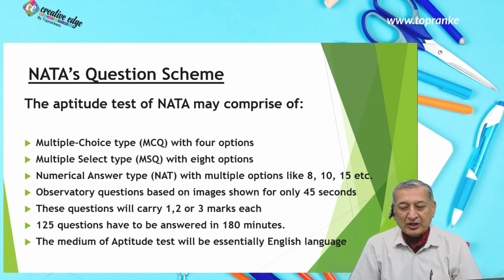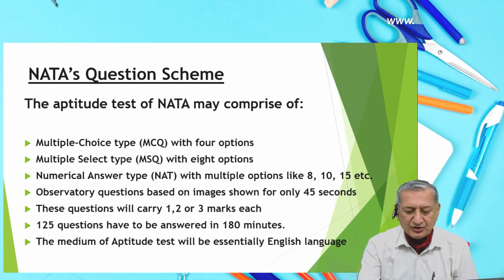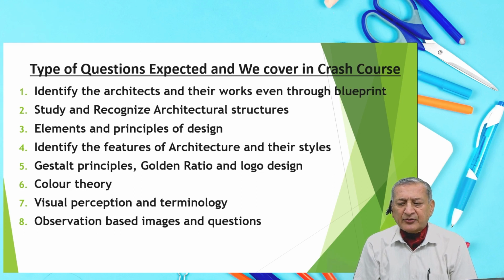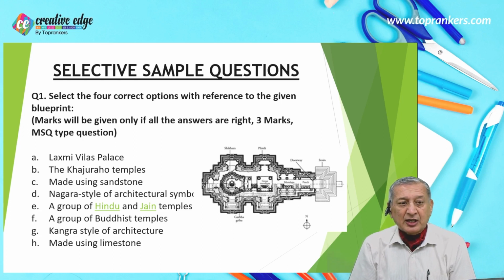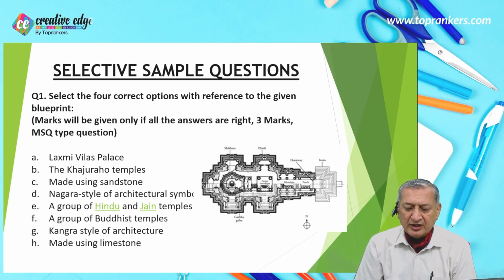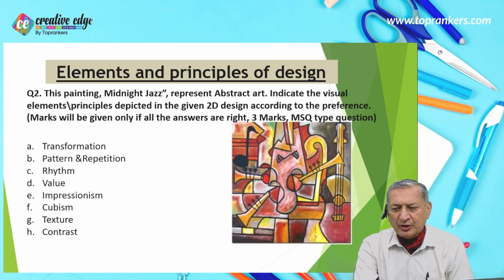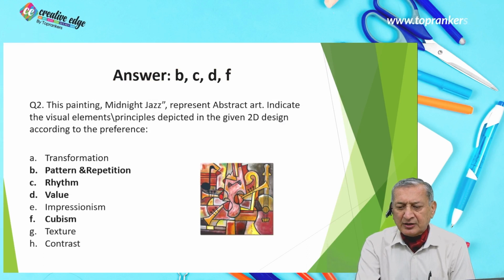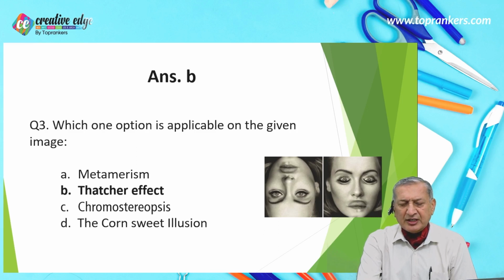Design Tips & Tricks for NATA III Attempt | NATA Exam Preparation 2023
Creative Edge is a community of creative minds. We are an institution that polishes the skills of a developing creative mind.
We are a multi-platform catering to all the students willing to apply or who have applied for Design and Architecture exams Namely- NATA, JEE B. Arch, NID, NIFT, UCEED, etc.